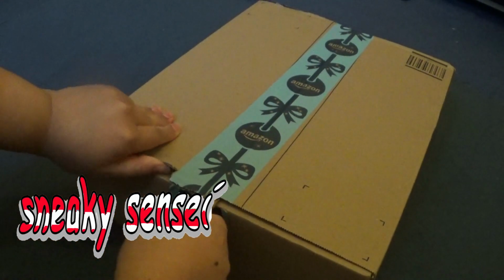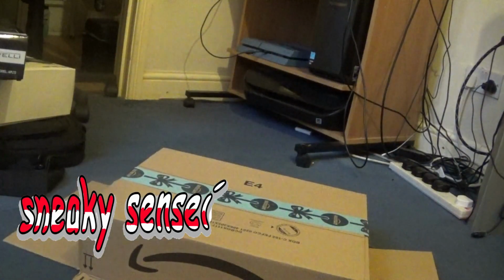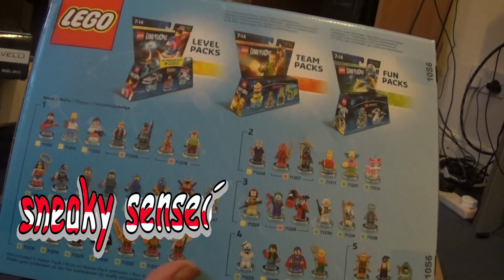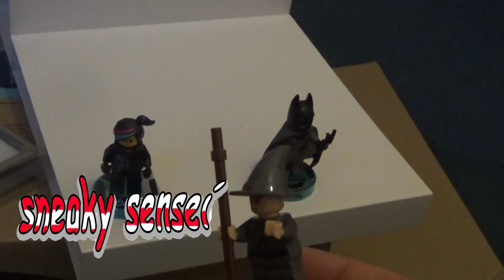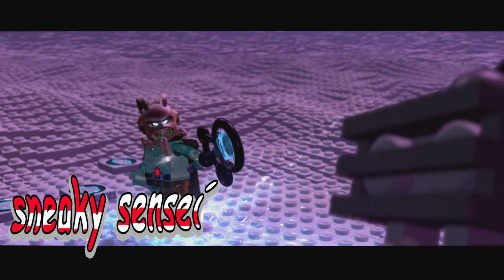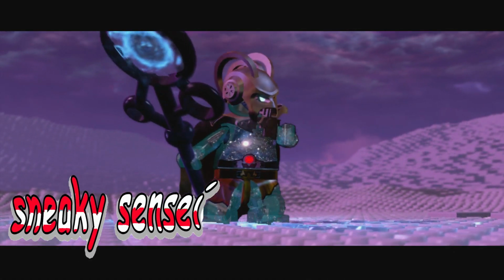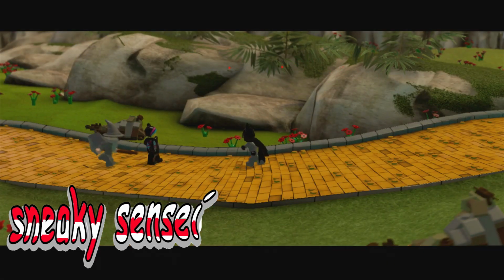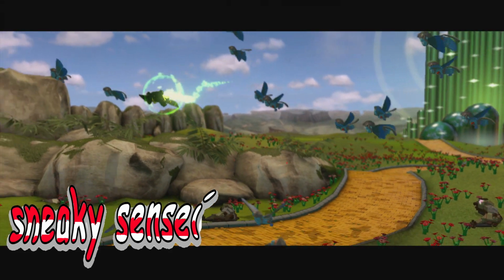((Xbox360)) UN Boxing of Lego Dimensions / BIT OFF MORE THEN I COULD CHEW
Bit Off more then i could chew

Hiya Guys welcome Back To Sneakysensei Here on YouTube

Okay I did say to you guys THAT we were going to do Gameplay Of LegoDimensions

so am not GOING to lie to you guys am Scared because i don't normally do Lego so this is your WARNING okay Guys

any way i hope that you guys will enjoyed this video and there more yet to come  And before i go could you Guys  palaces do the 5 thing and that is ?

1.)
2.)
3.)
4.)

From sensei

What i use to make my videos are :

Elgato Game Capture HD60 - Next Generation Gameplay Sharing for Playstation 4, Xbox One & Xbox 360, 1080p quality with 60 fps

Turtle Beach PX24 Amplified Gaming Headset - Superhuman Hearing - PS4, PS4 Pro Xbox One s, Xbox One and PC

Xbox 360 250GB Console

Also IF you went to buy Lego Dimensions for yourself here the link - LEGO DIMENSIONS STARTER PACK XBOX 360